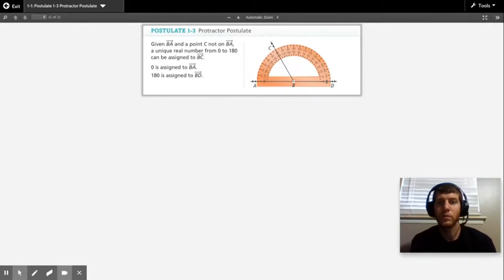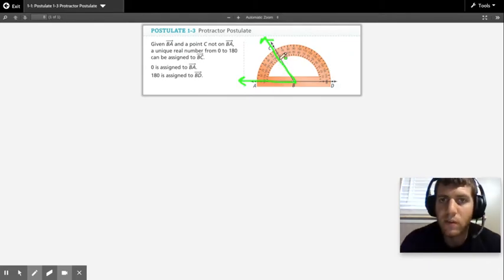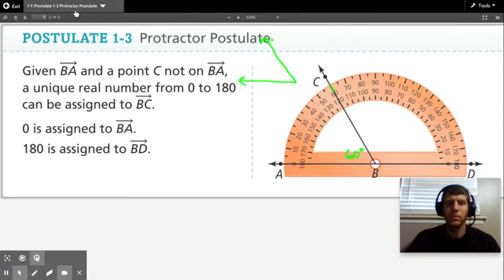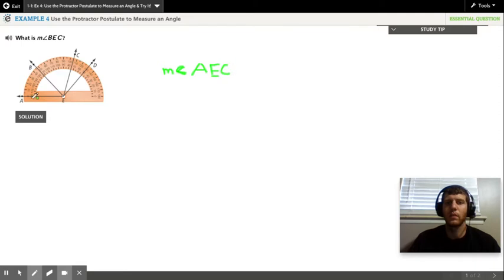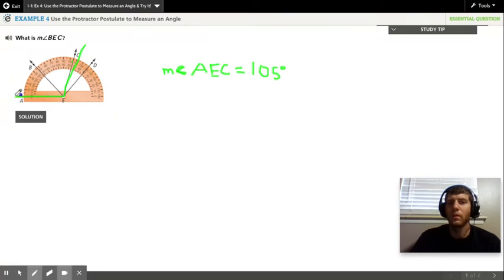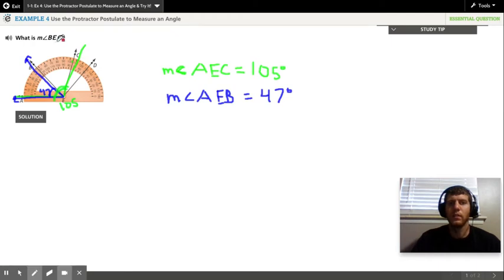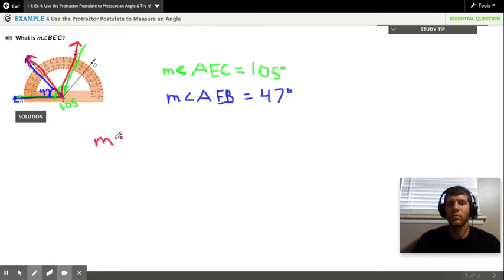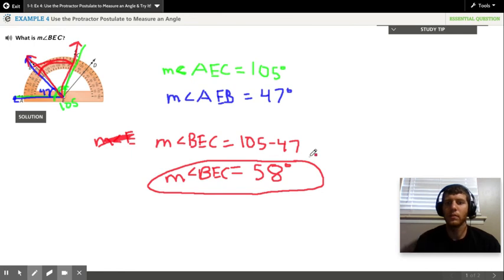1.1 Example 4 Protractor Postulate